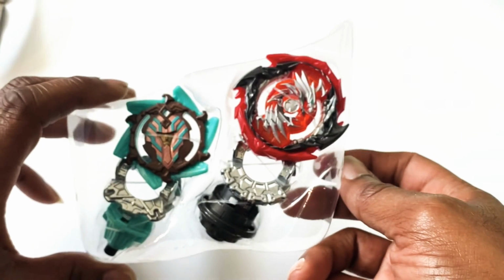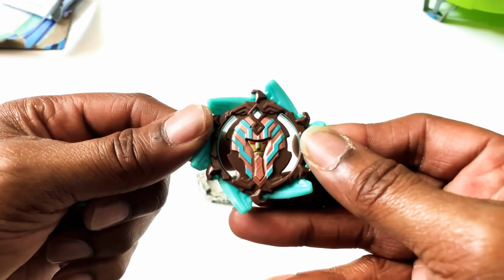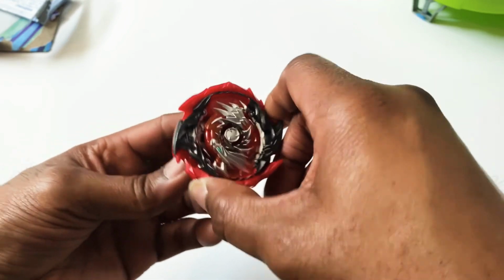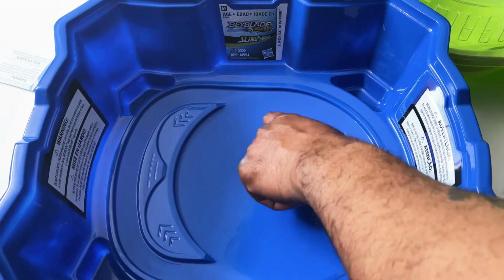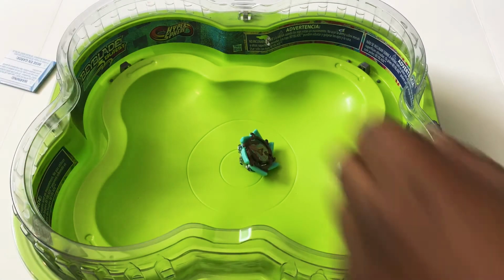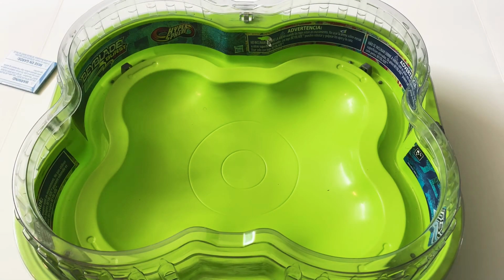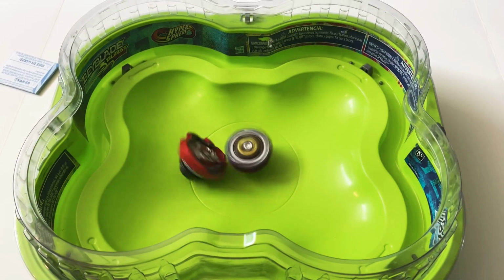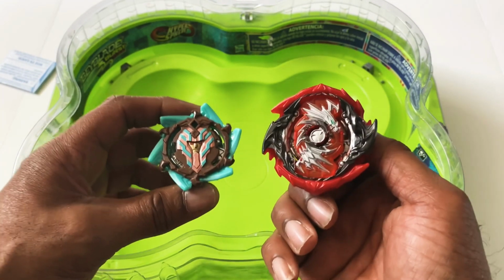Beyblade Surge Unboxing ll HyperSphere Slingshock ll Eclipse Evo Devolos & Sphinx S4 Test Battles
Beyblade Surge Unboxing ll HyperSphere  Slingshock ll Eclipse Evo Devolos & Sphinx S4 Test Battles & Qr Codes

Sphinx Has Better Slopes Devolos Has The Potential
I Hope You Guy’s Enjoy

We Pride Our Selves In Uniqueness (We Do Not Steal Ideas) We’re Out To Add To The BEYTUBER Experience

Viewers can select a Combo or Bey to make it in Our Burst Clips top 5. A video with our parts will be added to playlist (called Beys And Parts)as we collect more Beys. So leave your custom combo in our comment section and if your selection creates a epic moment it will be added to Our top 5 Burst Clips Or Our Comic Filter Intro. We will let you know if you have been selected.

Enjoy Your Day And Don’t Let Nobody Steal Your Greatest!!!

More unboxings and experiments are coming.
Thanks Guy’s.
LEAVE A 👍 If like our vids
Out!!